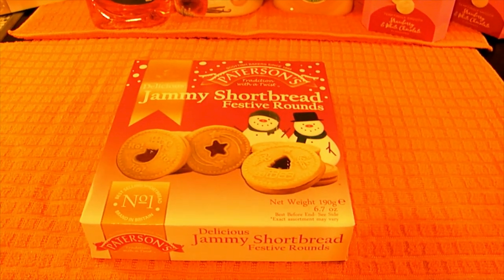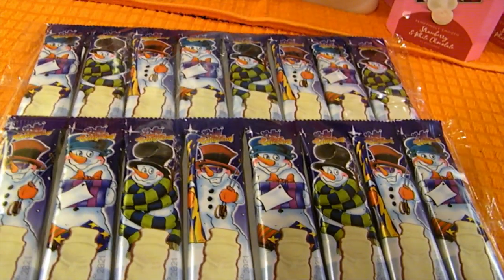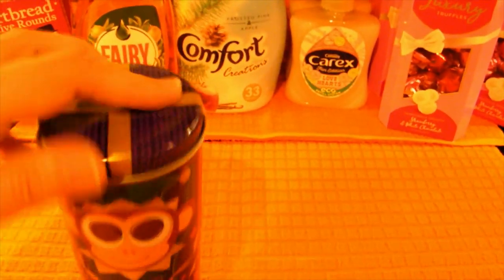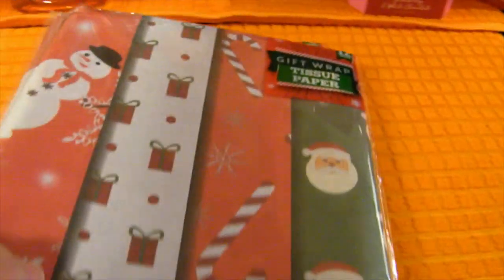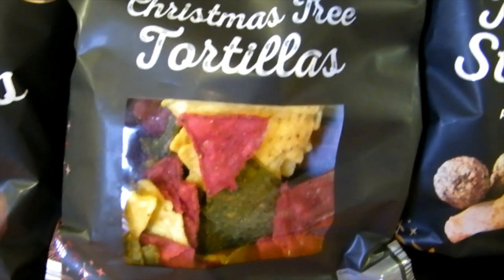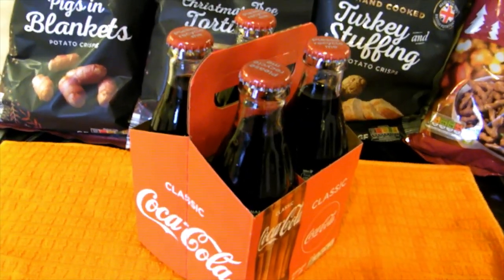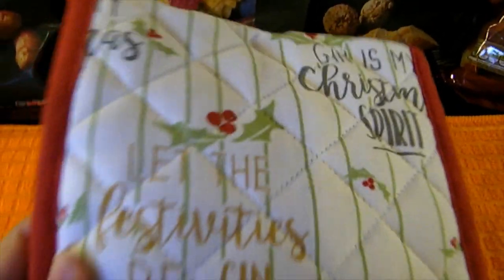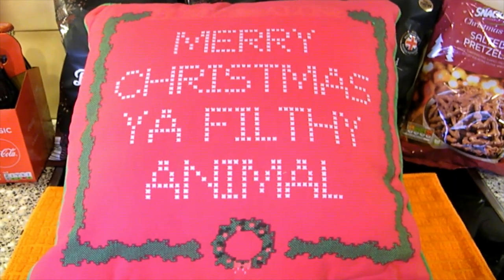Aldi Haul and Poundland Haul December 2019 | Food Haul & Grocery Haul UK | Christmas Shopping Haul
Hi Everyone!  I've got a little Aldi & Poundland Christmas food haul to share with you today :)  I also bought a couple of Christmas Gifts - for myself, hehehe!  Hope you enjoy the video :) Jo xx